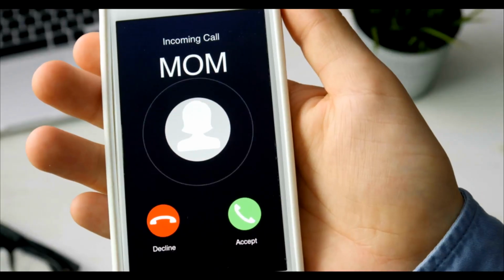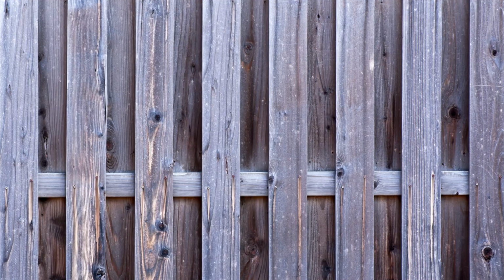The Dog Saved Her—Your Risk Register Should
What does a loyal house dog have to do with risk management? 🐕

In this short, thought-provoking story, we explore how a mother’s misplaced confidence in her fence nearly led to tragedy, and how her vigilant dog became the unexpected hero.

Just like that mother, many organizations believe their “fence,” policies, plans, or compliance frameworks, is enough to keep danger out. But real protection requires a living, responsive system: your risk register.

In this video, I break down the lesson behind the story; how your risk register can act like that watchful dog, constantly scanning, sensing, and responding to emerging threats before they cause harm.

🎯 You’ll learn:

Why static controls aren’t enough in today’s dynamic environment

The importance of a proactive, evolving risk register

How to turn your risk register from paperwork into protection

💡 Key message: Your fence sets the boundary. Your risk register guards what matters most.

👇 Watch, reflect, and share:
What does your “dog” look like in your business or project?